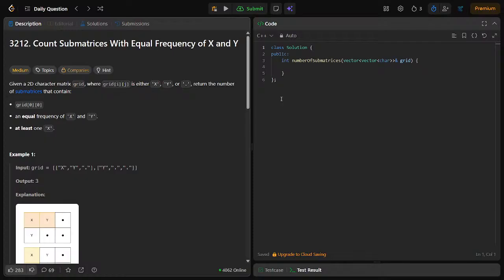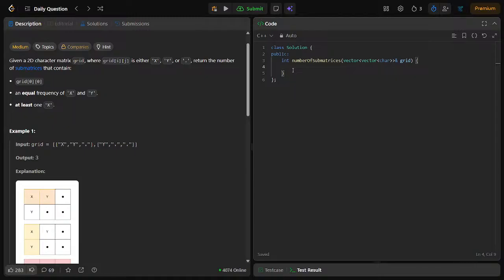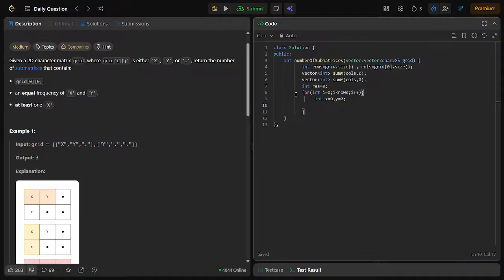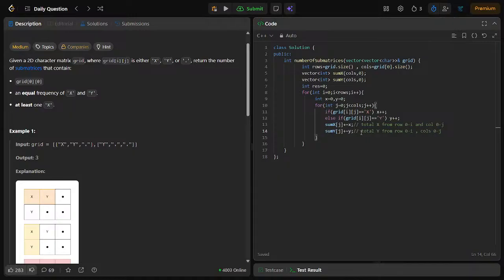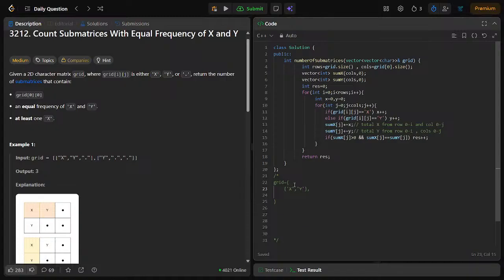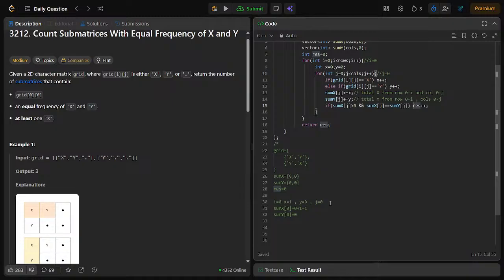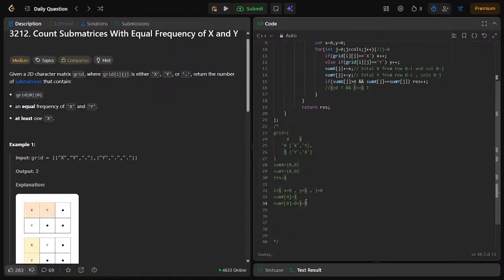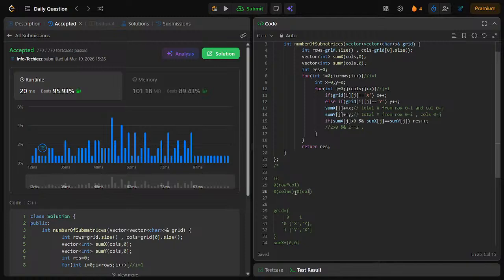LeetCode 3212 Solution | Count Submatrices With Equal Frequency of X and Y | Infotechiezz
🔢 Master LeetCode 3212 Solution | Count Submatrices With Equal Frequency of X and Y | Live Coding Tutorial

Welcome to Infotechiezz! In this comprehensive live session, we break down LeetCode Problem 3212 – "Count Submatrices With Equal Frequency of X and Y". This is a critical Matrix and Hashing challenge for anyone preparing for FAANG, Product-Based Companies, TCS NQT, and advanced coding rounds. Whether you're a beginner struggling with 2D Arrays or an experienced coder preparing for off-campus placements, this step-by-step guide will help you understand, implement, and optimize the solution with confidence.

🎯 Why This Matters for Placement Aspirants:
LeetCode 3212 tests core DSA fundamentals – 2D Arrays, Prefix Sum Techniques, Hashing, and Optimization – all critical for Product-Based company coding sections. Mastering this pattern helps you solve similar problems like Subarray Sum Equals K (2D version), Max Area of Island, and Dynamic Programming on grids. Companies like Amazon, Microsoft, Google, and TCS Prime often ask variations of matrix traversal and counting problems.

💡 Pro Tips for Exam Success:
✔️ Always handle edge cases: Empty matrices, 1x1 grids, and matrices with no X or Y.
✔️ Use Optimized Logic: Avoid 4 nested loops. Use Prefix Sum to reduce complexity from O(n^4) to O(n^2).
✔️ Practice writing clean, commented code – Interviewers value readability and logical flow over clever one-liners.
✔️ Memorize the complexity justification – often asked to test optimization knowledge (Why HashMap? Why Prefix Sum?).
✔️ Use appropriate data types (long long in C++) to prevent integer overflow during count calculations.

📚 Resources Mentioned:
• 2D Prefix Sum Cheat Sheet (PDF Download)
• Matrix & Hashing Problem Practice Sheet (Google Drive)
• Infotechiezz Discord Community for Doubt Solving

🔔 Don't Forget to:
✅ Share with friends preparing for off-campus drives

🔢 Quick Problem Logic:
Use 2D Prefix Sum to calculate frequencies in O(1) after O(n^2) pre-processing.
Use HashMap to store frequency differences (countX - countY) to find valid submatrices.
Example: Input Matrix -Prefix Grid - Hash Map Count - Result.
Edge Case: Handle matrices where countX never equals countY.

❓ Frequently Asked Questions (FAQ):
Q1: Is this problem good for beginners?
A1: It's Medium/Hard. Requires knowledge of